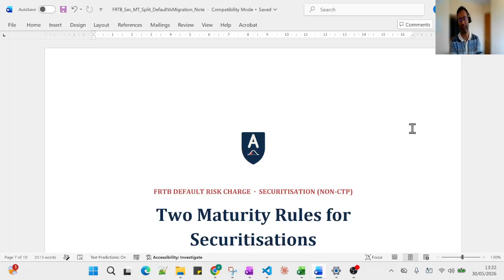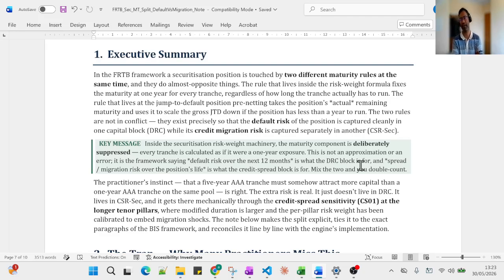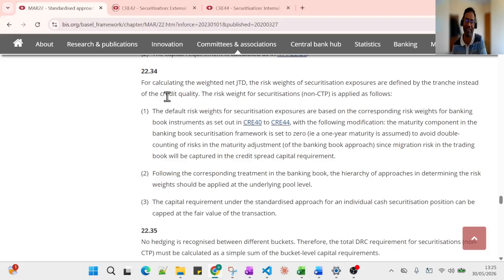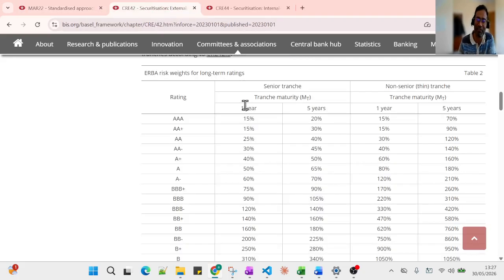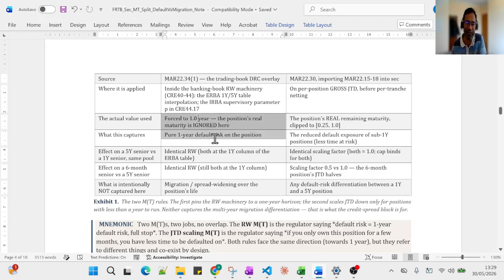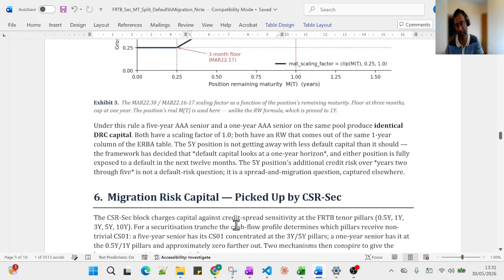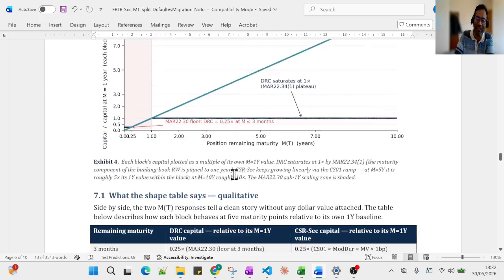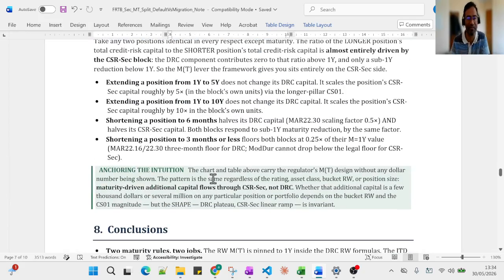FRTB DRC-Securitization: Two Maturity Rules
Ever wondered why the FRTB Default Risk Charge gives a 5-year AAA securitisation tranche the SAME risk weight as a 1-year AAA tranche on the same pool? It looks like a bug. It isn't.

The Basel framework applies TWO different maturity rules to every securitisation position at the same time — and they do completely different jobs. Mix them up and the framework looks broken. Read them right and the whole two-block design (DRC for default risk + CSR-Sec for migration risk) clicks into place.

In this video I walk through:
- The two M(T) rules side-by-side: MAR22.34(1) inside the risk-weight formula vs MAR22.30 at the gross JTD position
- Why the regulator deliberately pins the RW maturity component to 1 year (it's not a simplification — it's an explicit anti-double-counting move)
- Where the maturity-driven extra capital for longer-dated positions actually lives: CSR-Sec, via CS01 magnitude at the longer FRTB tenor pillars
- The sub-1Y scaling rule that shrinks BOTH blocks together for short-tenor positions
- A practitioner's checklist for talking sec credit capital with risk, validation, and supervisors

KEY TAKEAWAY: Default risk and migration risk are two separate things in the trading book. The framework routes them through two separate capital blocks. The maturity treatment in each block is tailored to what that block captures. If you only look at DRC, you're seeing half the picture.

1. The puzzle — 5Y AAA = 1Y AAA in DRC?
2. Rule one — M(T) = 1 inside the RW formula (MAR22.34(1))
3. Rule two — gross JTD scaling sub-1Y (MAR22.30)
4. Why the two rules don't conflict — the two-component design
5. Where the extra capital for longer positions lives — CSR-Sec
6. CS01 at the longer tenor pillars — the actual mechanism
7. Sub-1Y scaling — both blocks shrink together below a year
8. Practitioner's checklist
9. Why the framework is set up this way
10. Wrap-up

TERMS
DRC — Default Risk Charge, capital block for issuer/pool default
CSR-Sec — Credit Spread Risk capital block for securitisations
CS01 — Sensitivity to a 1bp parallel shift in credit spread
M(T) — Position remaining maturity

Audience: FRTB quants, market risk managers, regulatory reporting, model validation, and anyone who needs to defend a securitisation capital number in a room full of people who'll instinctively look in the wrong block.

References are to the BIS consolidated framework (MAR22, MAR21, CRE40-44), freely available No proprietary information disclosed.